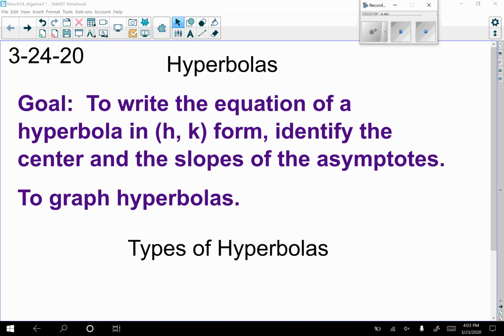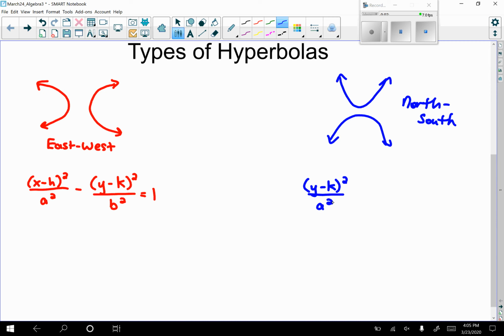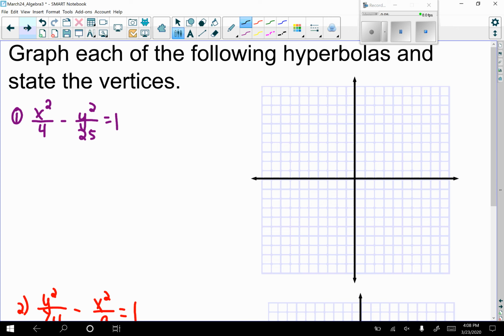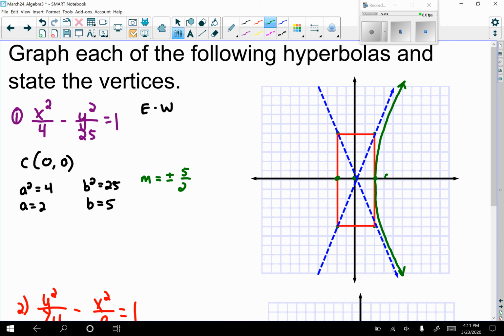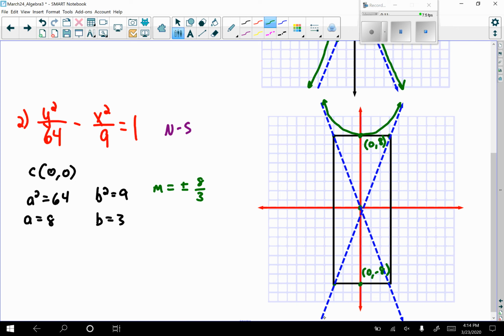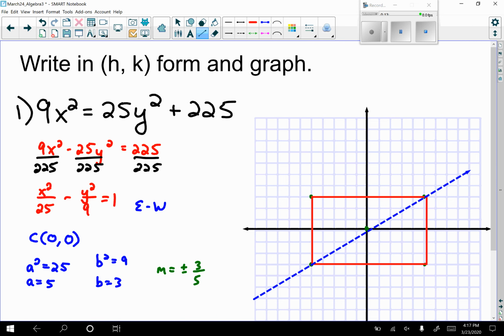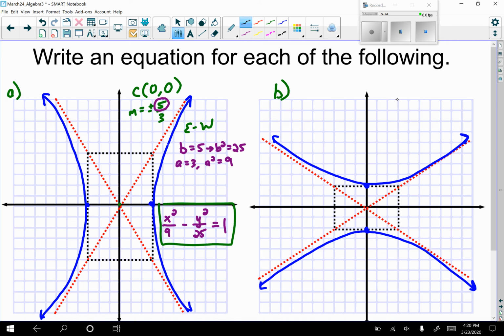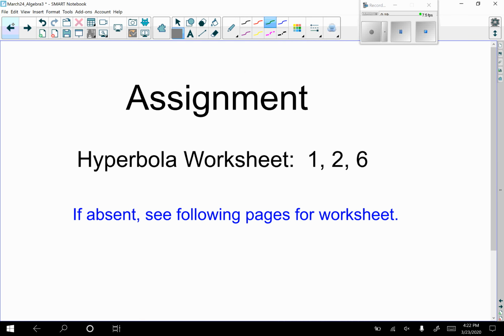Algebra 3 Hyperbolas - Day 1